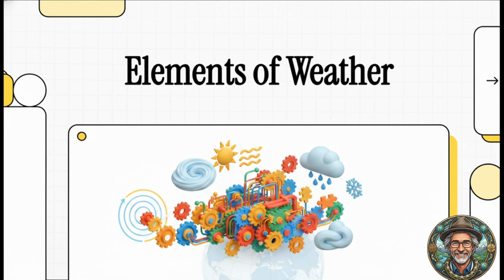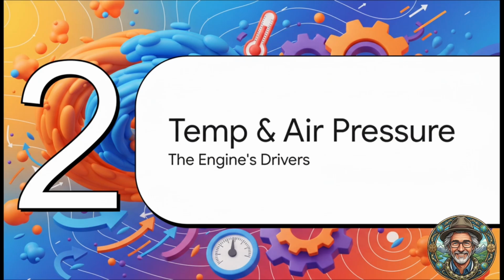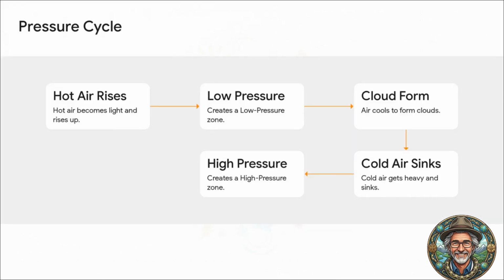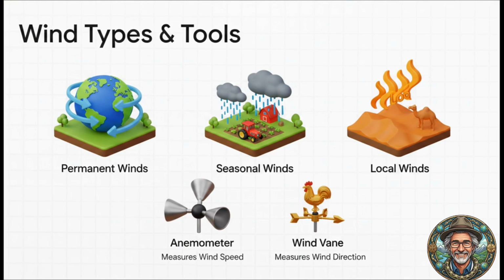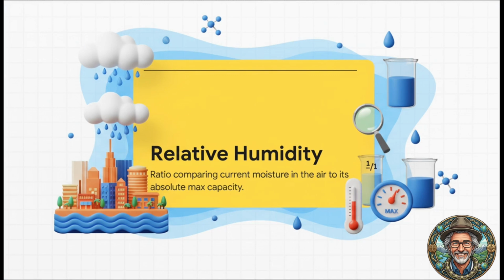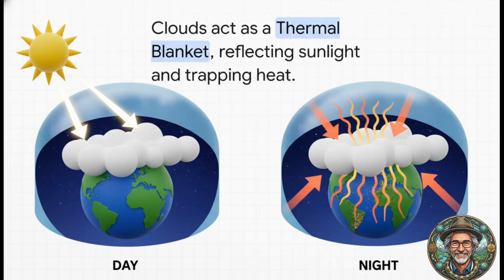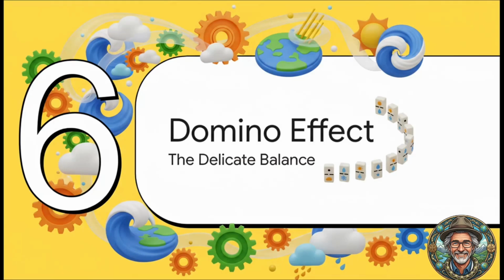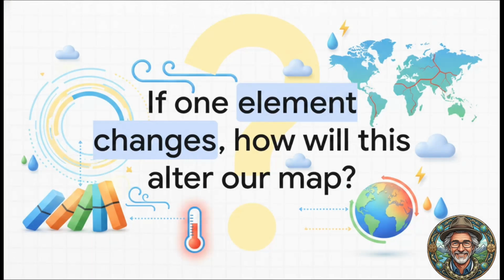Why Your Vacation Might Be Ruined! 🌧️ Weather vs. Climate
Welcome to Dr. Geography's Lab! Here is an attractive and engaging description for your YouTube video on Weather vs. Climate.

​🌦️ Weather vs. Climate: What’s the Difference? 🌍

​Ever wondered why it’s raining today but your country is known for being sunny? Join Dr. Geography and his enthusiastic assistant Chitra in the Lab as they break down the mystery of our changing skies!

​In this fun, animated adventure, we’ll answer:

​What is Weather? Learn why it changes from hour to hour and how to spot sunny, cloudy, and stormy days.

​What is Climate? Discover the big picture—the long-term patterns that stay the same for 30 years or more.